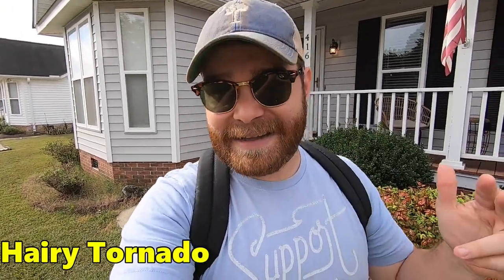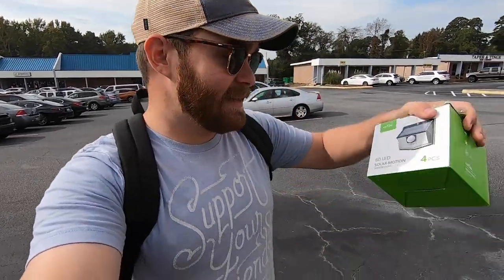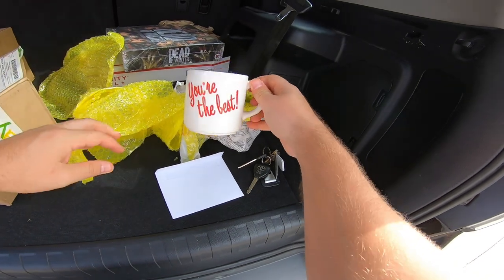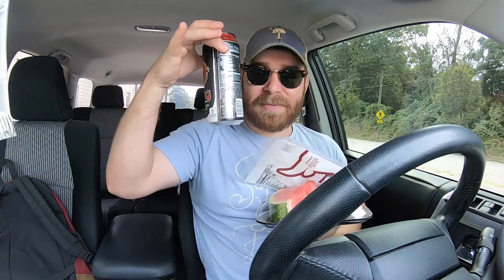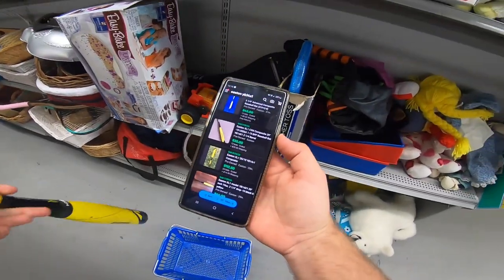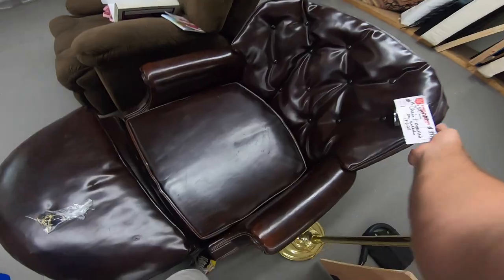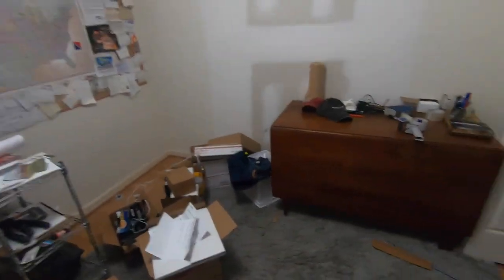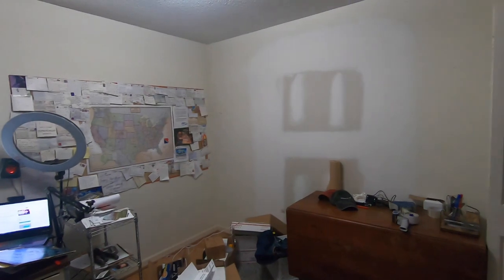INSANE Thrift Store Haul ($500 From ONE STORE)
A day of thrifting and sourcing for ebay that started out a little dry ended up being one of my best hauls ever!

Link to pokemon cards